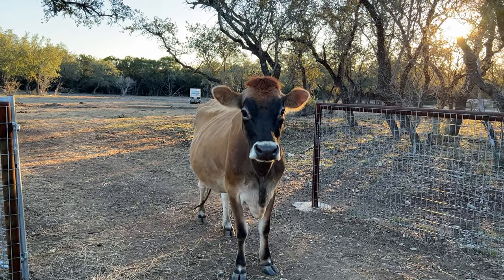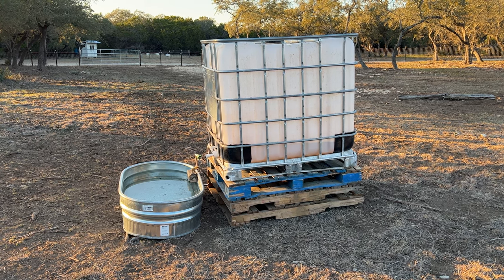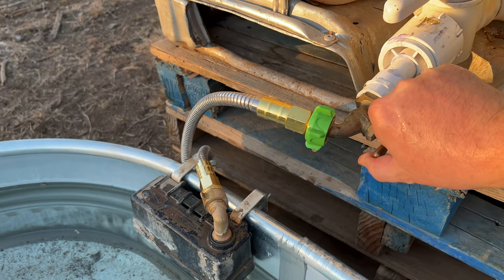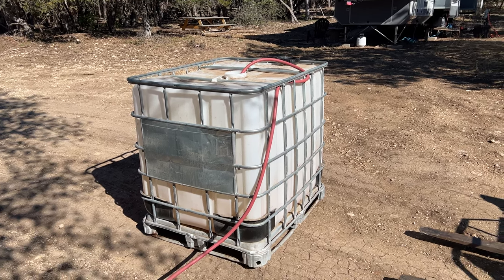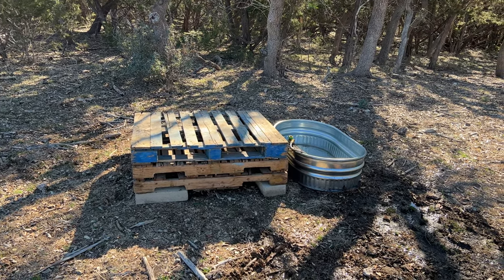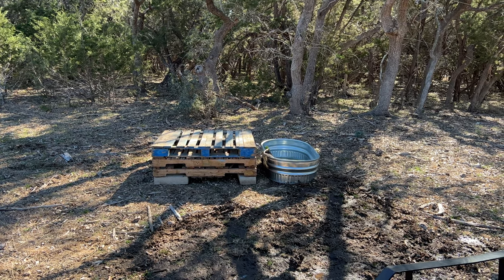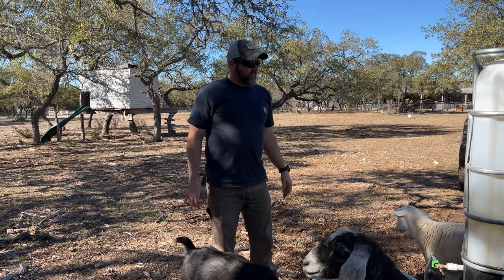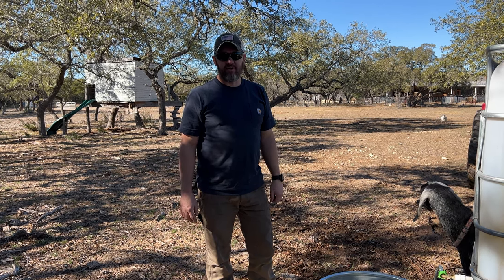IBC Tote Livestock Waterer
This is how we use our IBC totes as waterers for our livestock out in the pasture! Sean walks you through the connections he made, how he fills/transports it, and how he chooses the best location in our pasture.